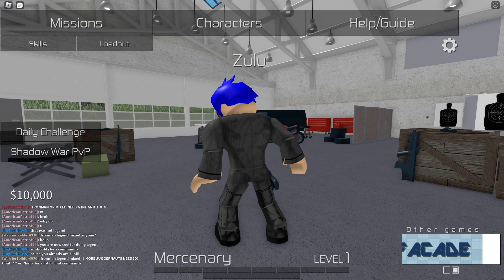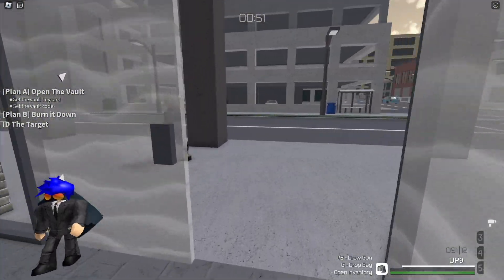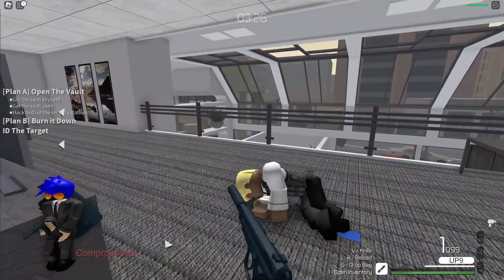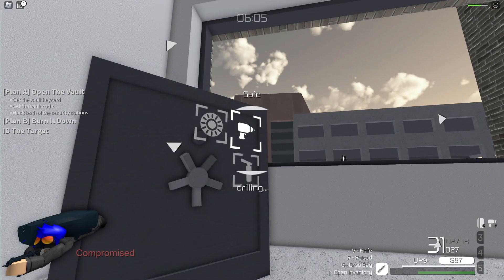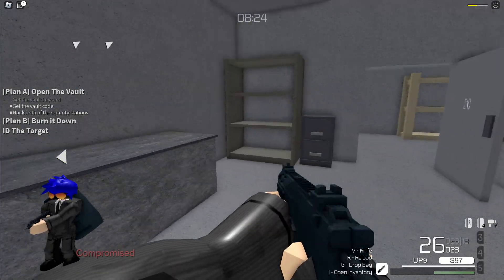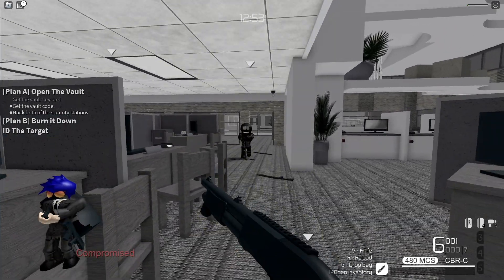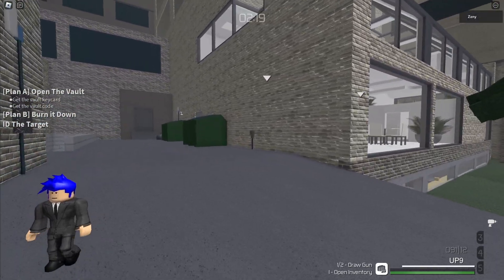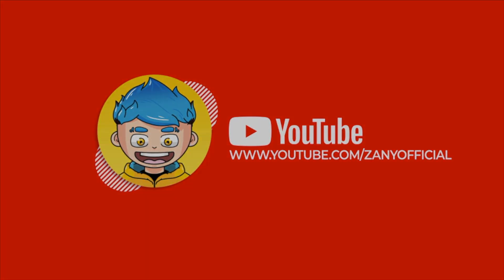Entry Point | Plan "A" FAILED!! Roblox Roleplay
In this episode of new game Thursday, Zany revisits an old favorite, Entry Point. Entry point allows you to follow a specific plan to infiltrate different objectives and complete a variety of tasks. Players can choose to either enter as quietly and as stealthily as possible or simply go in with a hard hit on any given location. Plan "A" is what Zany attempts to complete, but unfortunately, Zany is unable to hold off an entire swat team on his own. It's not long before Zany realizes that his Entry Point team abandoned him and left him to execute Plan A all on his own. Zany does not quit and attempts to breach the vault, but also lacks skills as a hacker to successfully break-in. Entry point is best played with a team or group of friends. Attempting to carry about Plan A is where the real skill can be found.